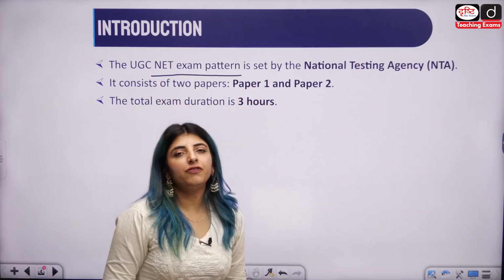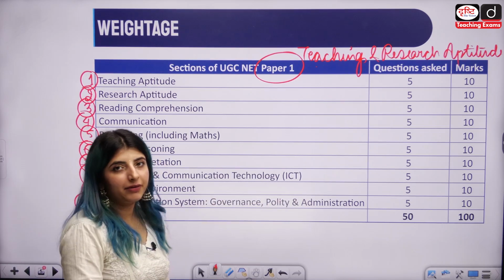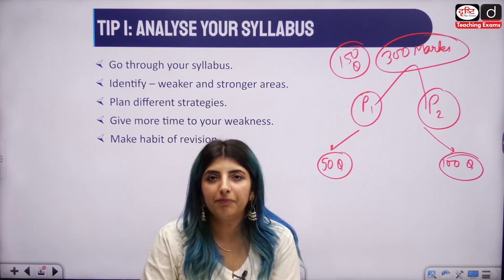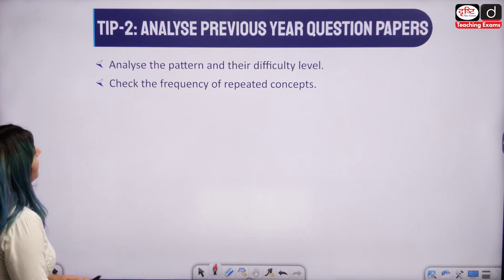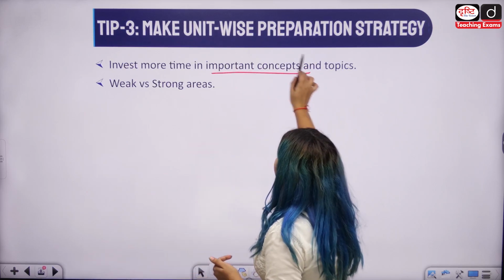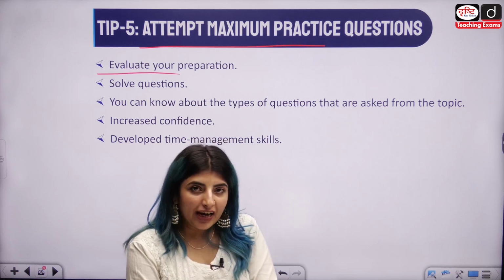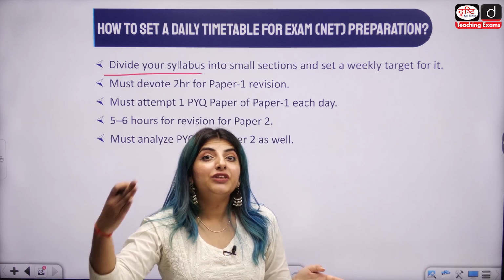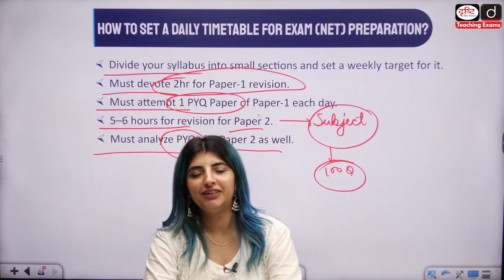Strategy for Paper UGC NET Paper-I | Drishti Teaching Exams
In this video, Ms. Himani Sharma will be discussing certain tips and tricks which are considered important while preparing for a competitive examination such as UGC-NET. As you all know, it is really important to know about certain things with which one can easily qualify. From the syllabus to the preparation, this video contains all the strategies that one might need while starting their preparation for UGC NET. Watch it to know more.